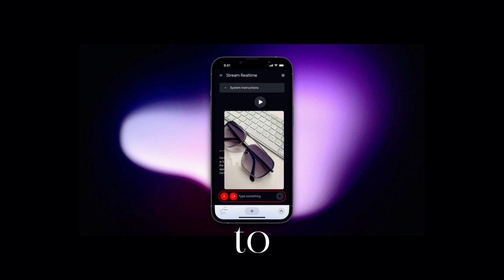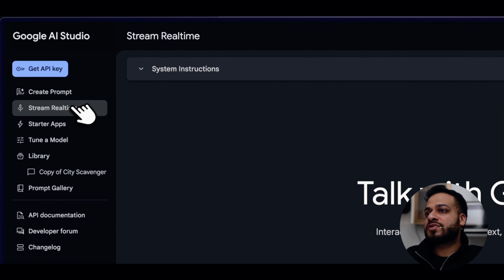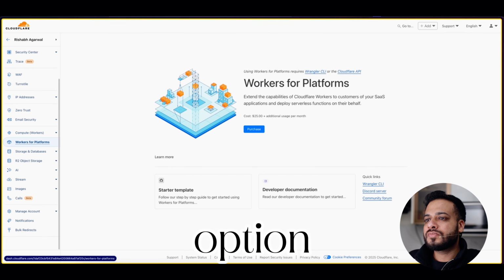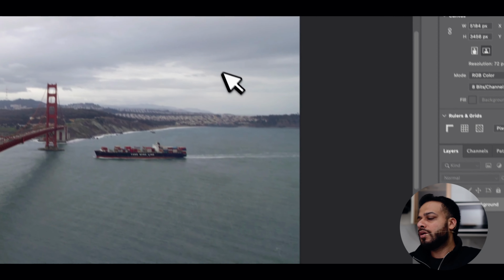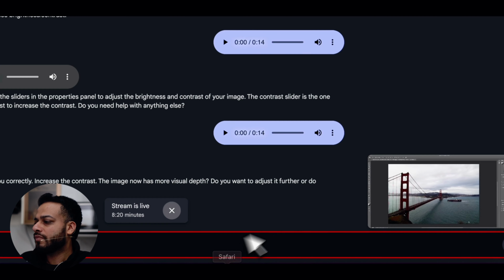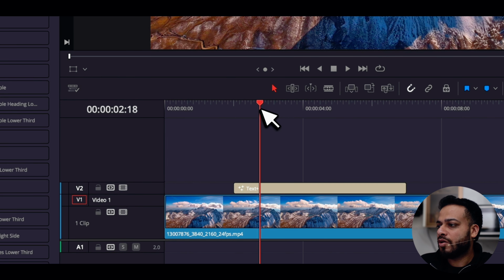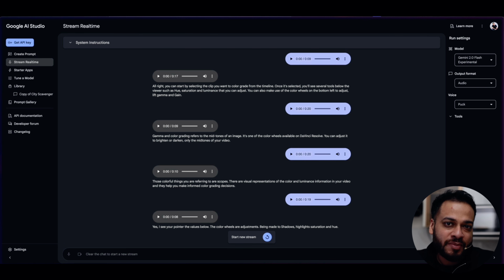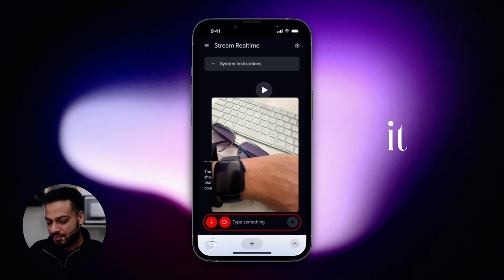MIND-BLOWING Google AI Studio Secrets for Realtime Learning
Chapters:
00:00 Start
00:54 Rish Intro
01:16 TalkFlow AI Intro
01:37 Installing n8n Locally
01:56 Local Install Preview
02:09 Offical n8n Docs
02:31 First n8n CLI Command
03:14 The correct CLI command (almost)
03:47 Exported but jumbled
04:03 Naming problem
04:35 The Javascript File
05:01 Demo time
05:58 The Magic Happens Here
06:47 Optimizing further
07:06 Final one click solution"